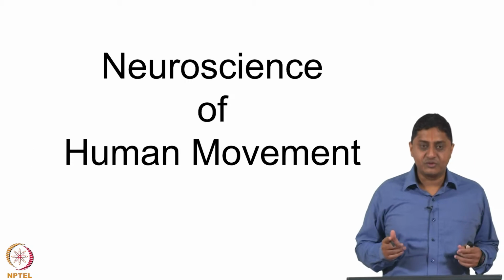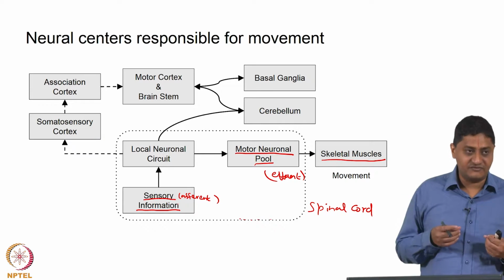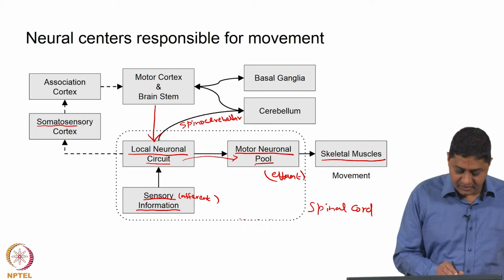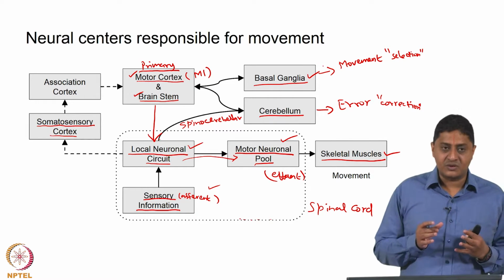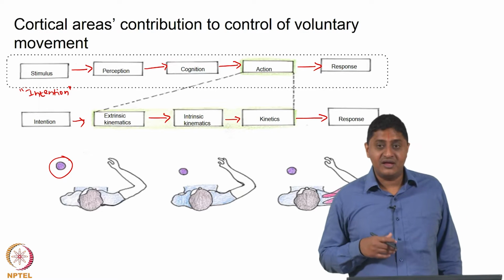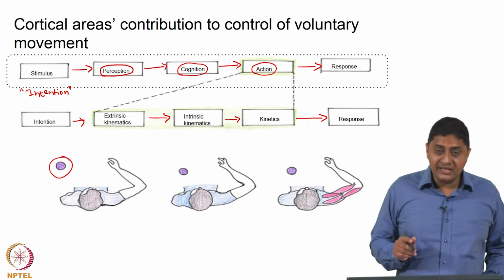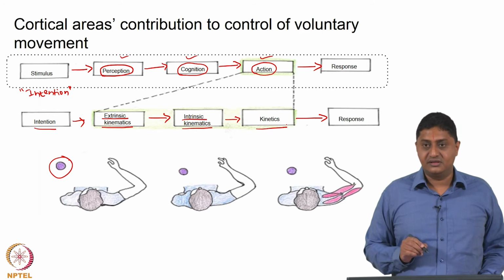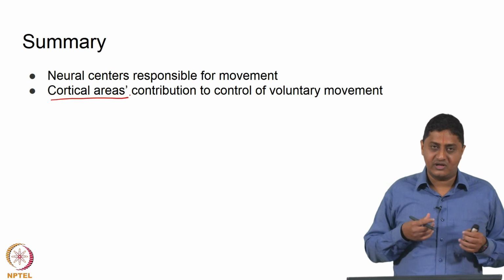Overview of motor control system